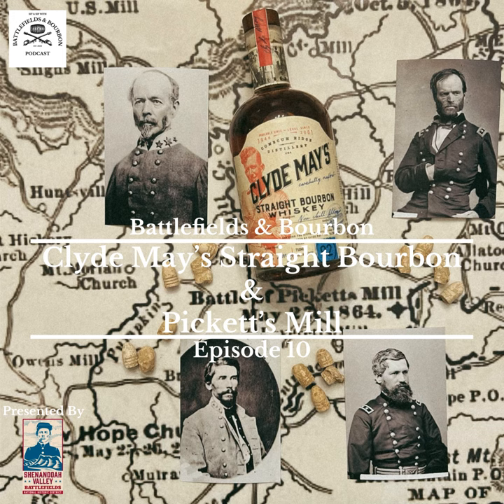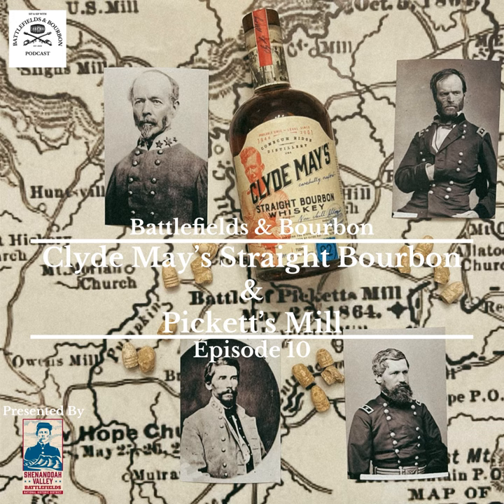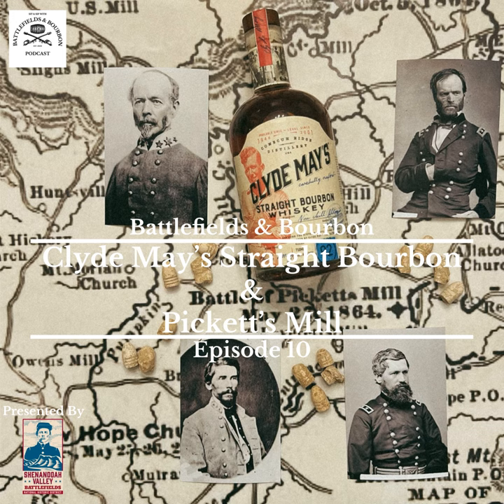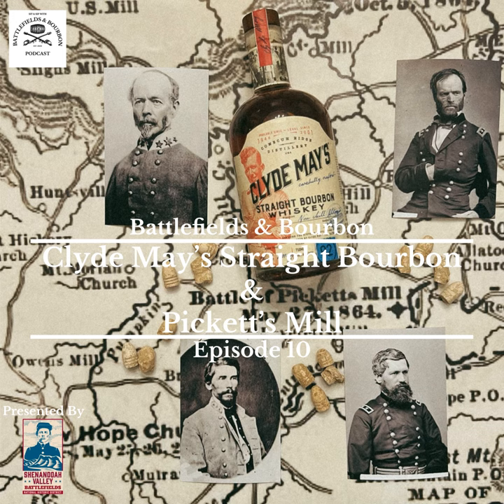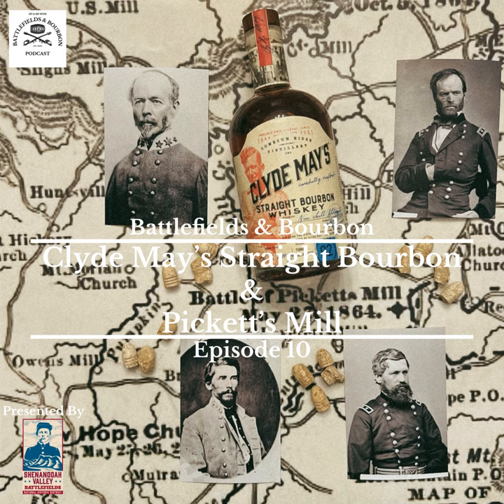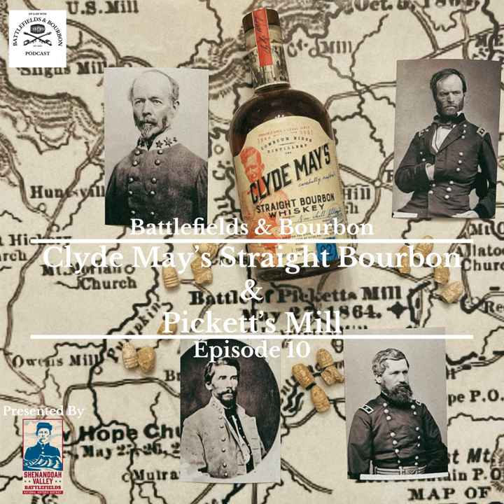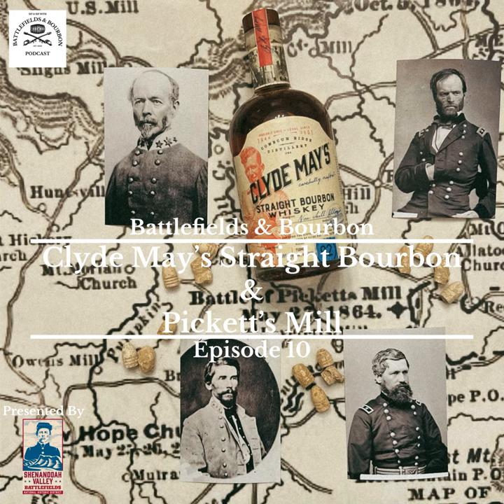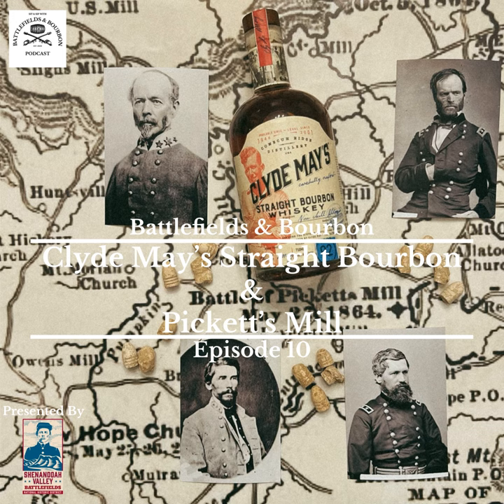Episode 10: Clyde May's Straight Bourbon & Pickett's Mill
Join us for a pour of Clyde May's Straight Bourbon as we discuss the May 27, 1864 Battle of Pickett's Mill, Georgia! We're joined once again by Aaron Siever of Aaron's Civil War Travels to break down our first episode of the Western Theater!